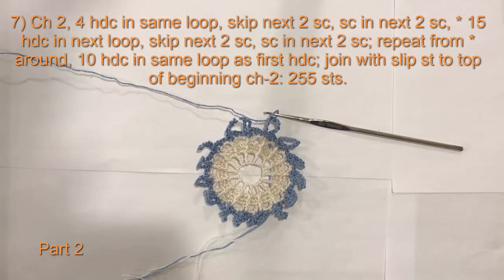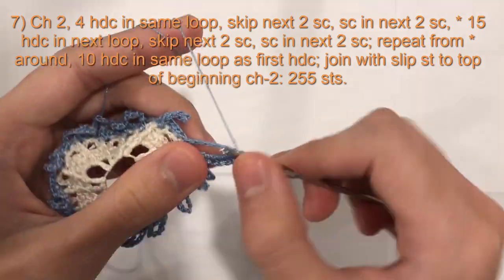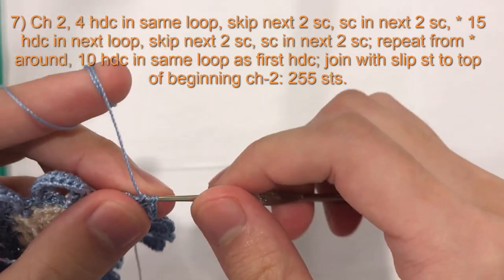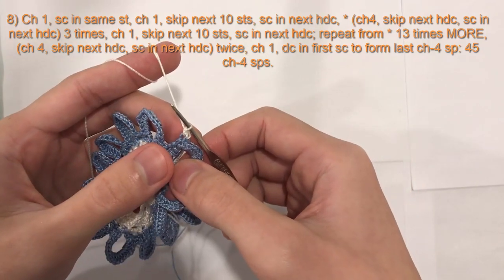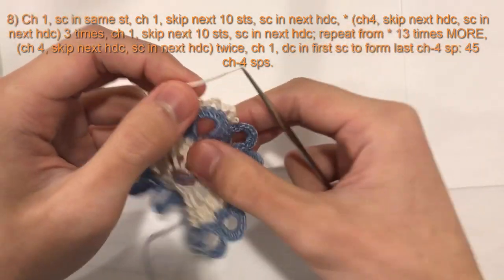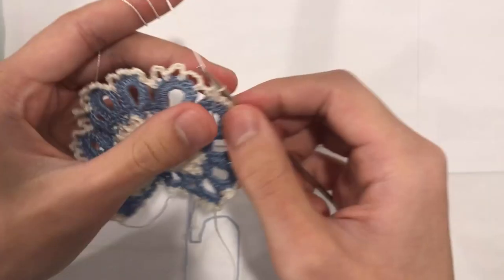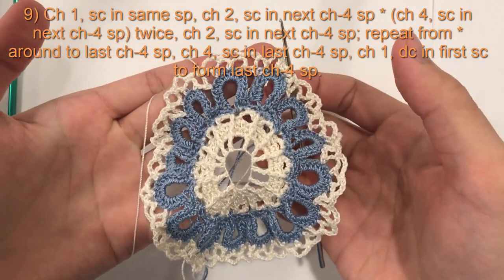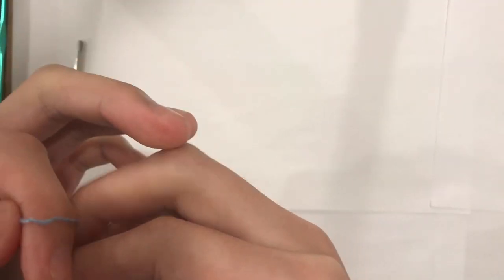Crochet Two Coloured Pineapple Shell Doily Tutorial Part 2 | Perfect Pineapple Doily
Part 2: Full Tutorial: How to Crochet with 2 colours a Pineapple Doily. In this pineapple doily I will show you how to make it using two colours. You can also make it using one colour. The difficulty is easy with one colour and medium with two colours. It is good practice if you are interested in learning how to change colours when crocheting.

1.8mm crochet hook.